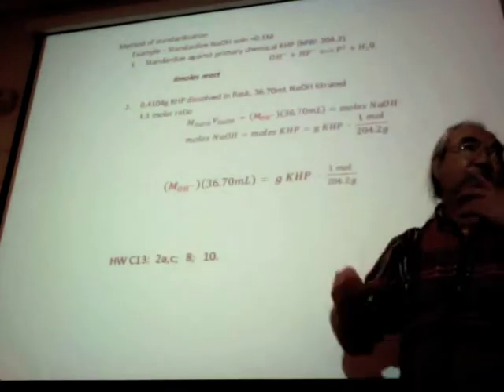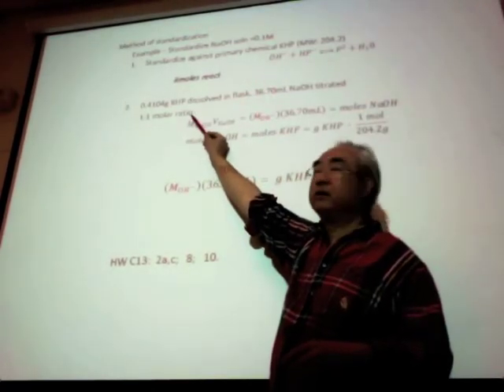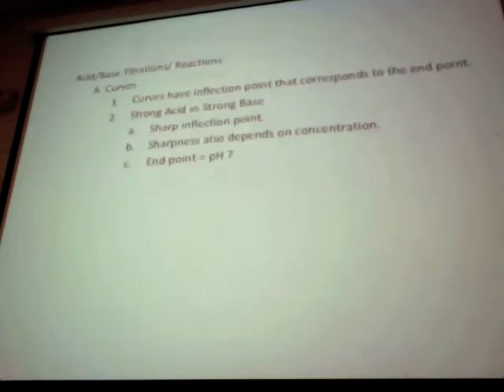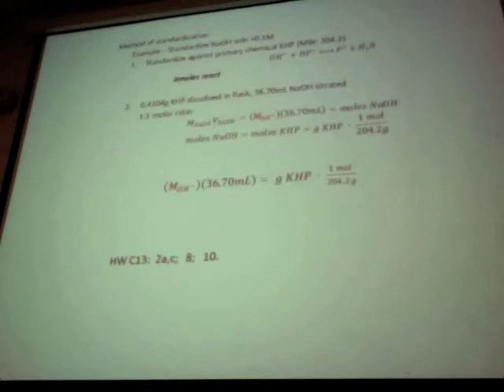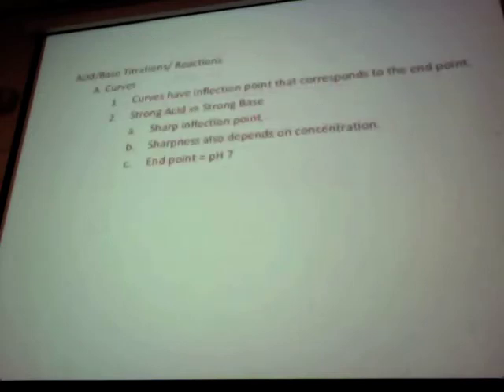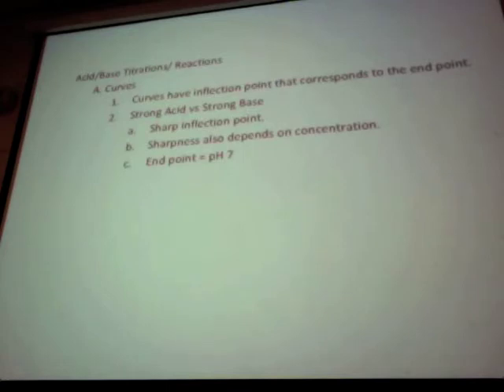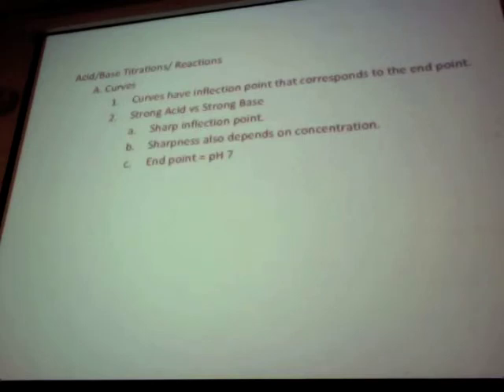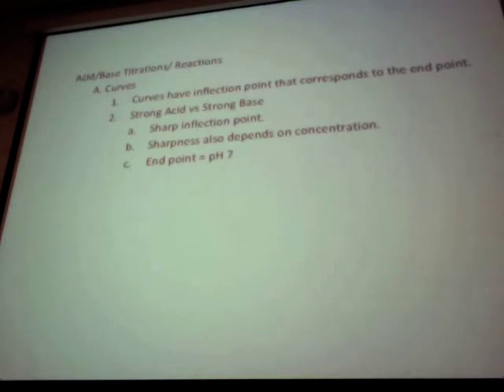lec 2-16 part 4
sorry guys this is the best quality i can get